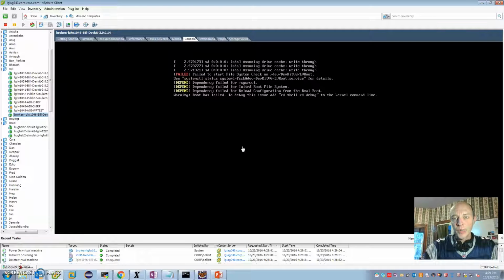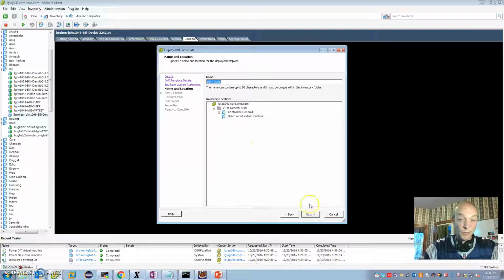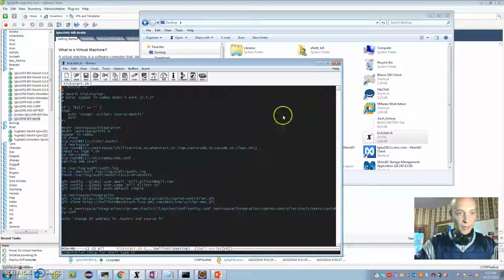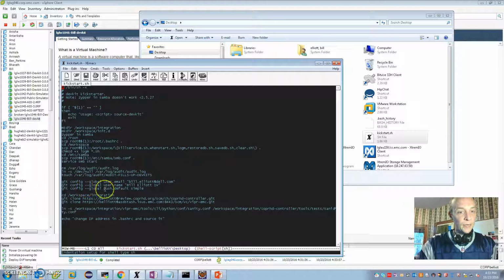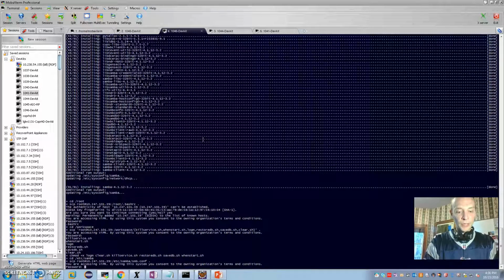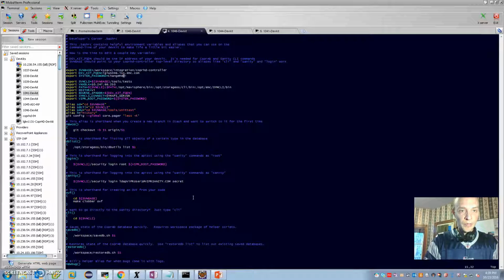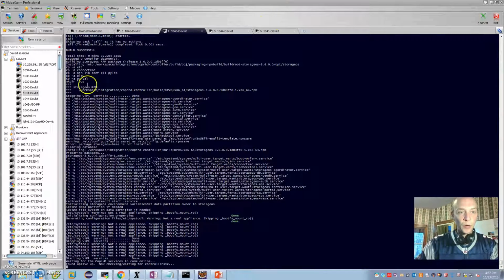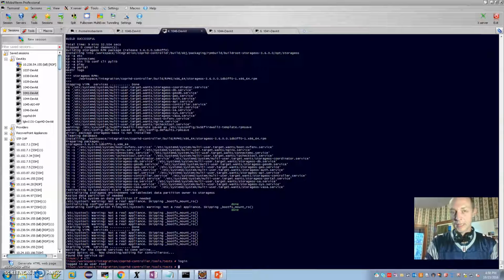How to Quickly Deploy a CoprHD Devkit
In this video, I take you through a fast deployment strategy to your CoprHD/ViPR devkit that will:
- Install tooling to make life easier
- Clone all of the necessary repos
- Create a .bashrc file with clever aliases for easier navigation